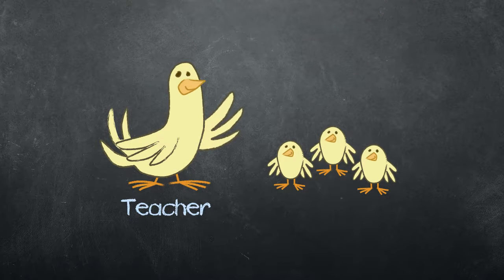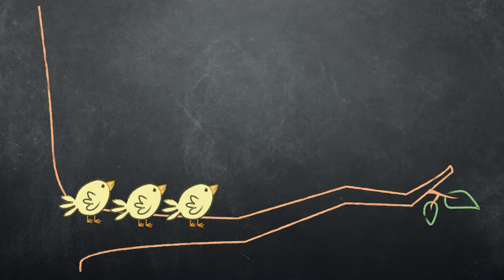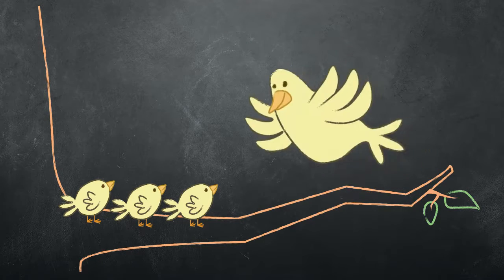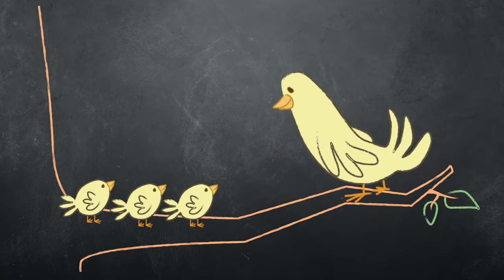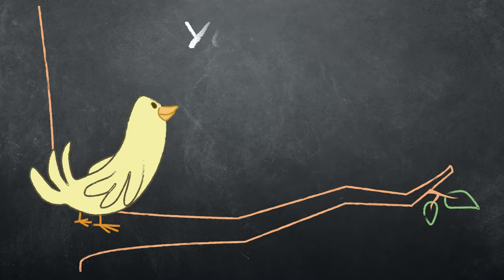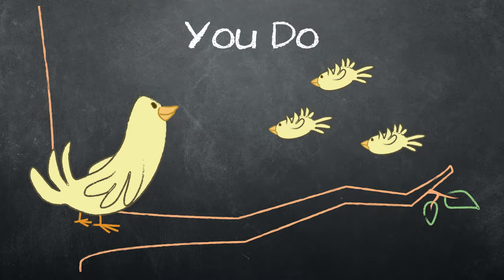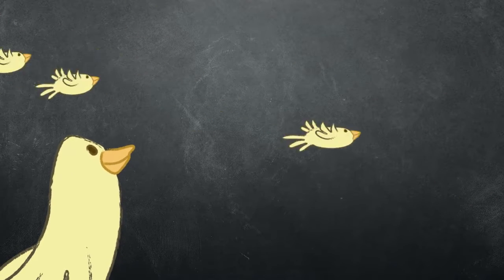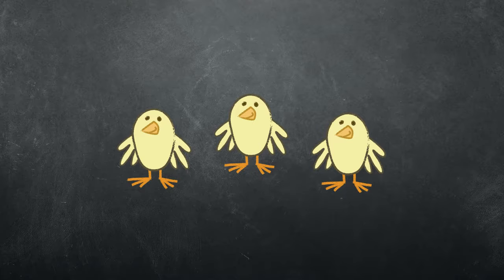I Do We Do You Do - India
I Do, We Do, You Do is a helpful pattern to follow when teaching something new. Through this technique, students are eased from learning about an activity to doing it on their own.

Thank you to Sr. Jane and her students at St. Mary's Convent Junior College of Education in Allahabad, India, for providing this narration.